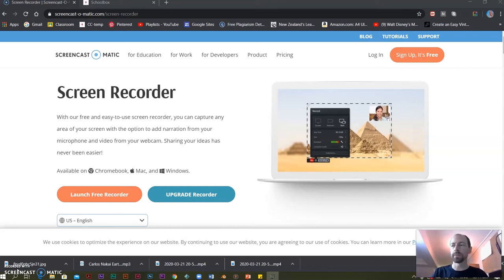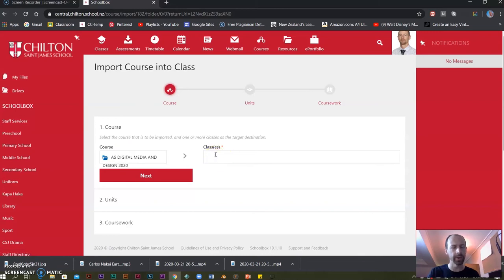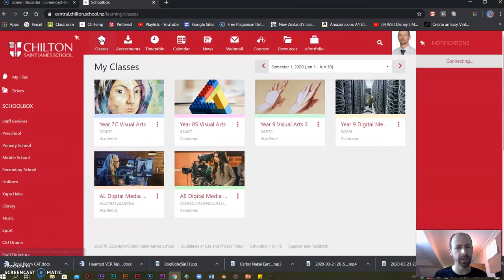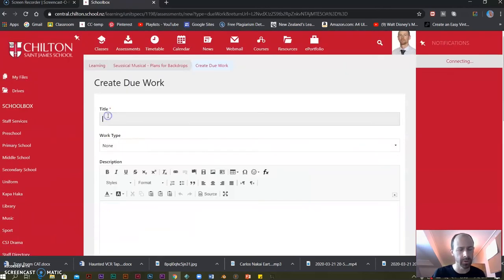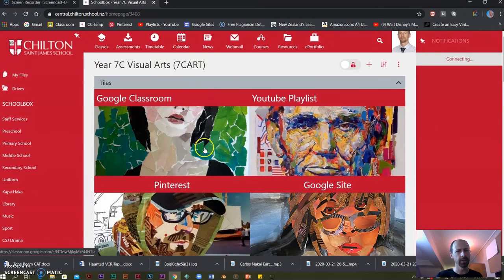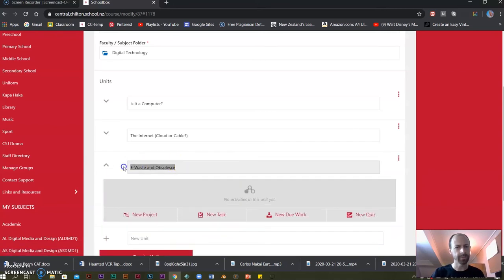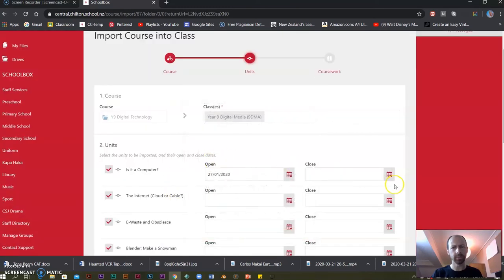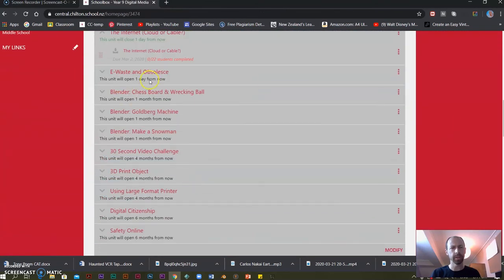Connecting Courses to Class pages, and how to access Markbook